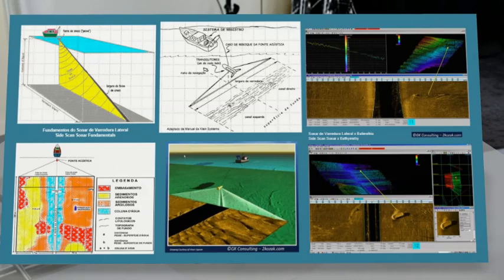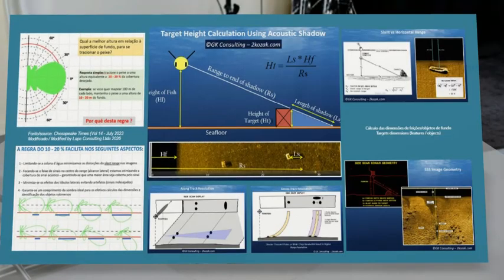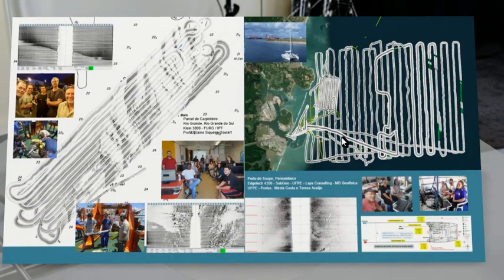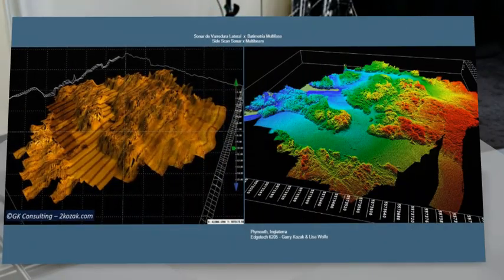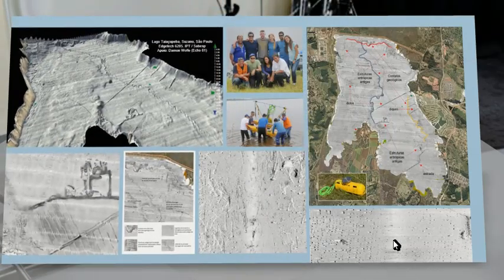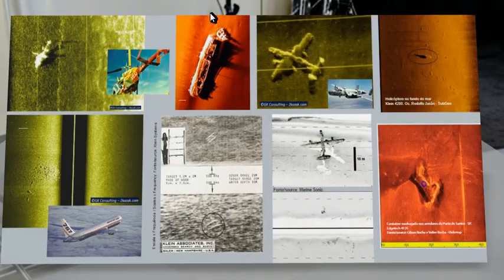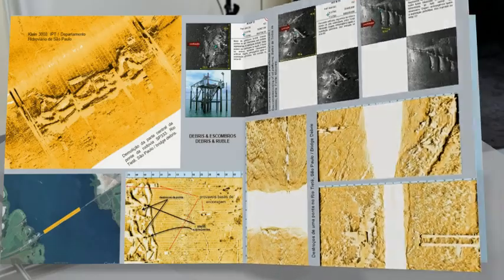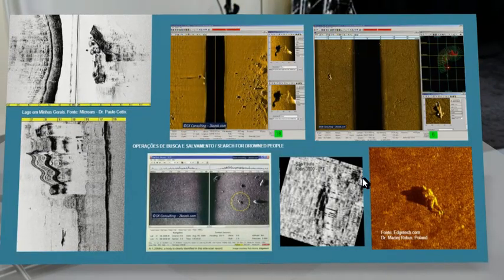Side Scan Sonar by Laps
A quick description of Side Scan Sonar book by Laps